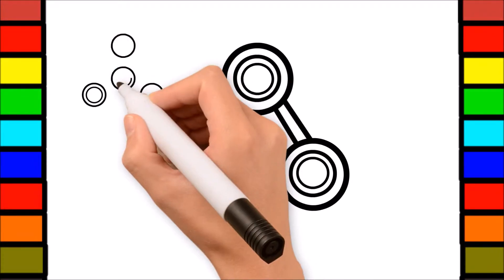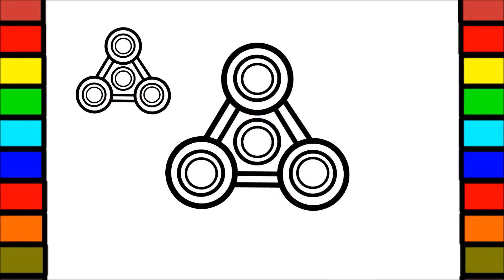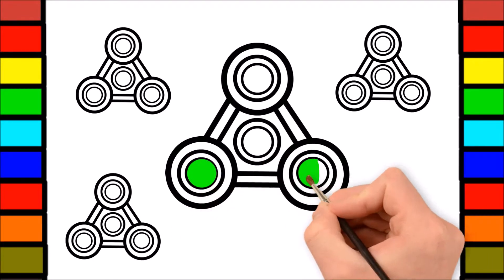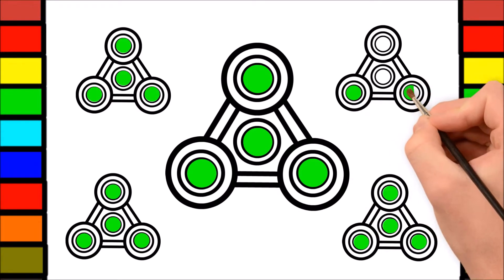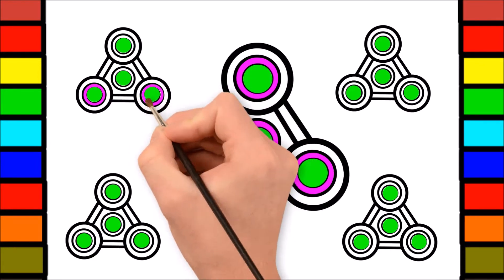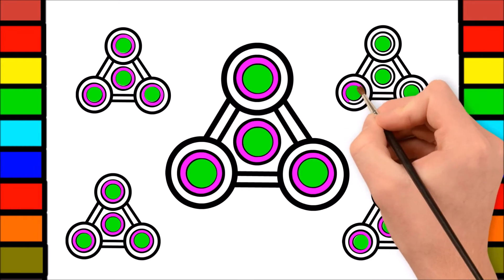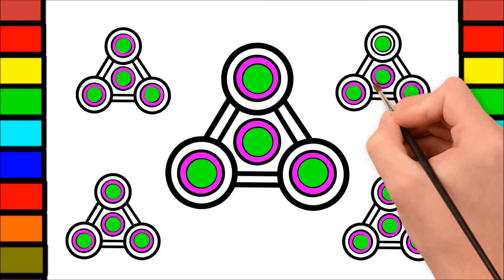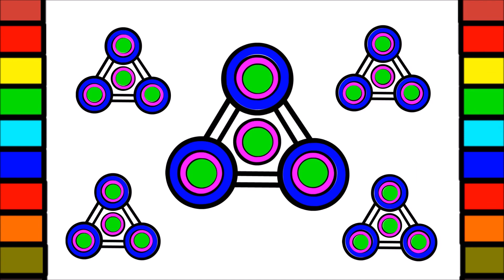How to Draw Fidget Spinner Easily for Kids || Spinner Coloring Pages || Kids Videos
How to Draw Spinner Easily for Kids || Spinner Coloring Pages || Kids Videos